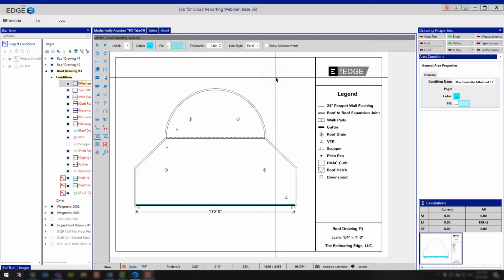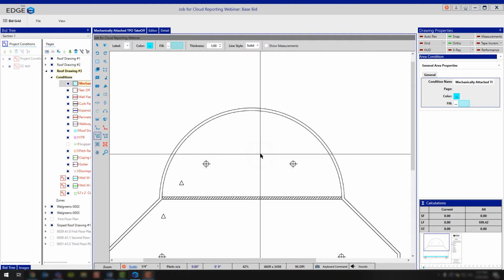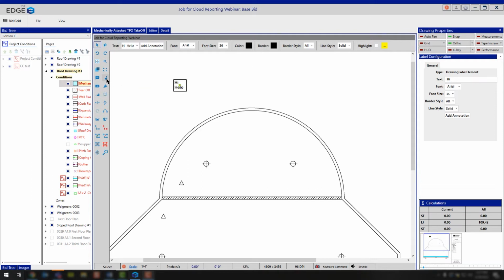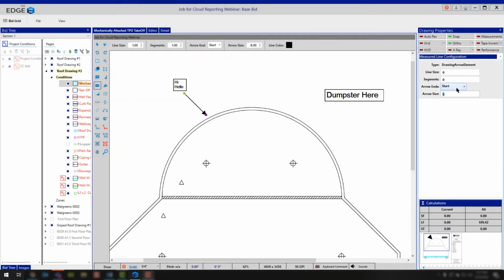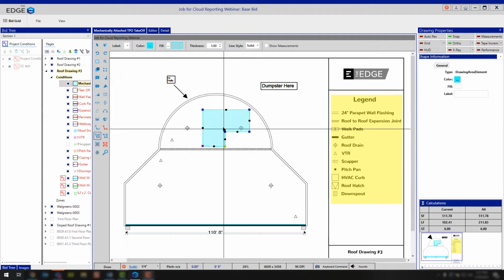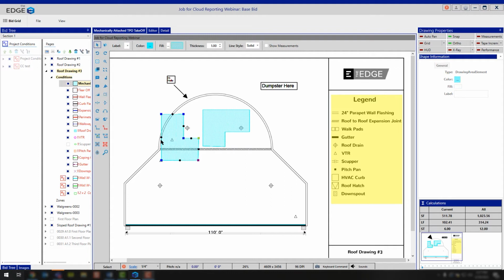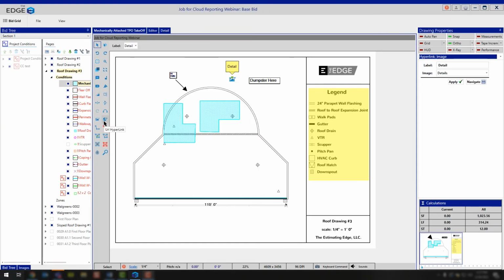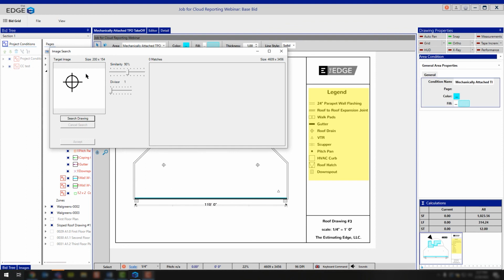How To use the Non-essential Drawing Tools | The EDGE Version 12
This video covers the Non-essential Drawing Tools and the takeoff screen through version 12.